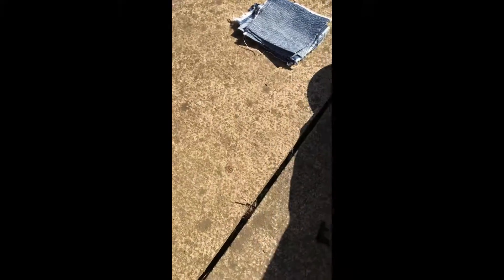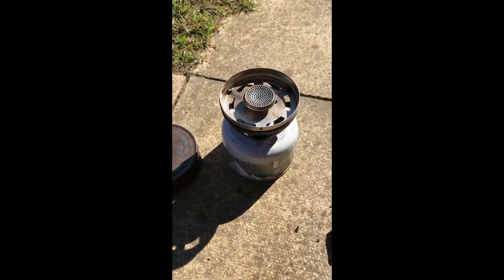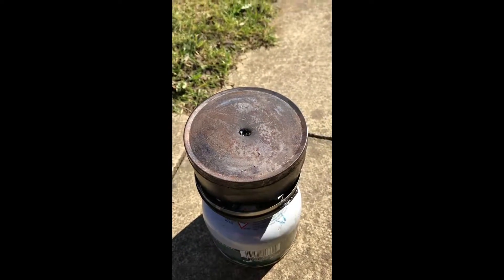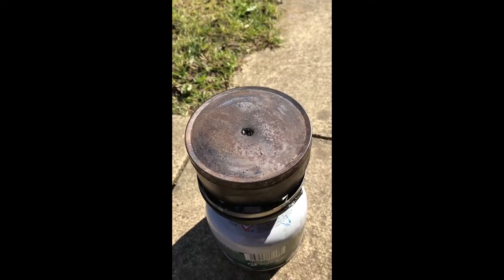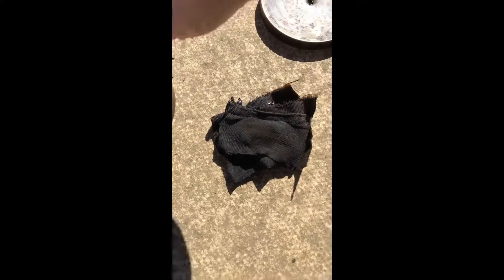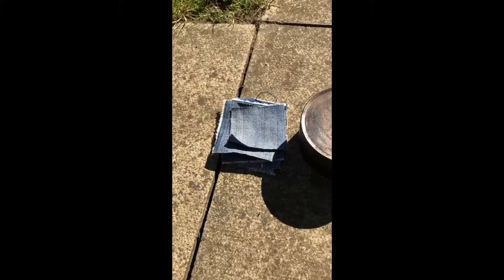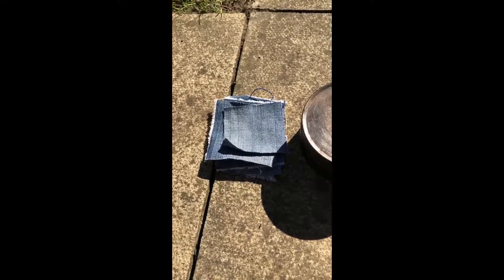Bushcraft skills char-cloth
How to make char-cloth

heat source
natural material (Jeans)
small metal tin